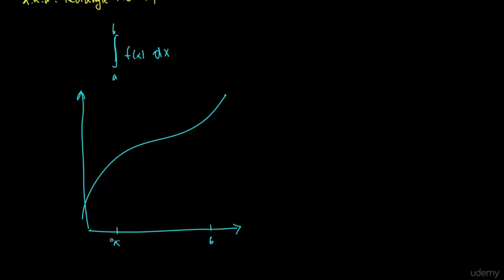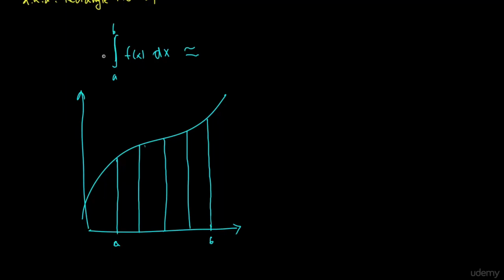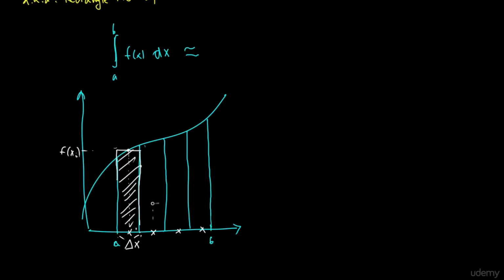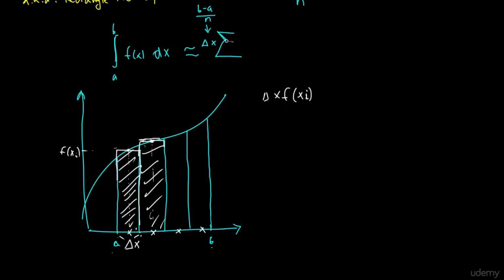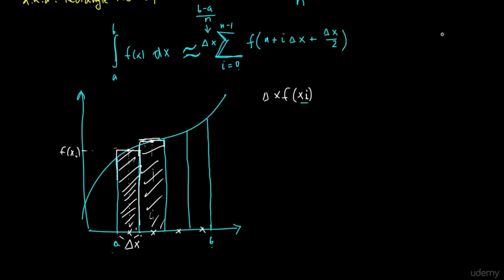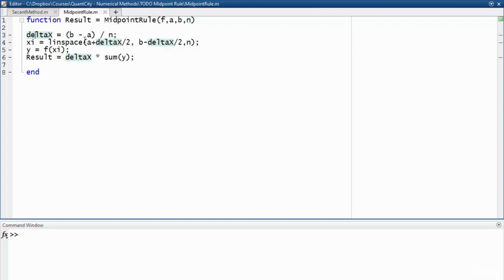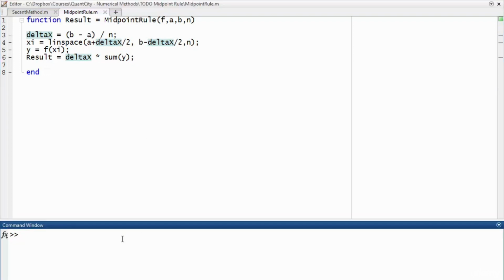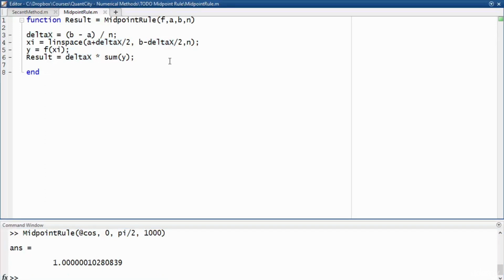32 Midpoint Rule